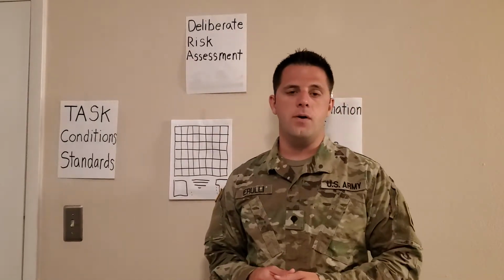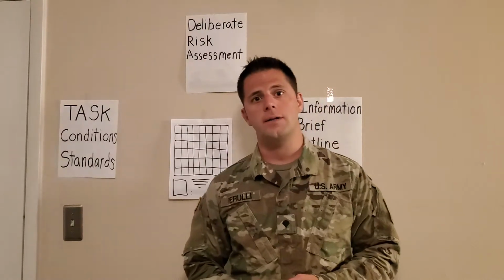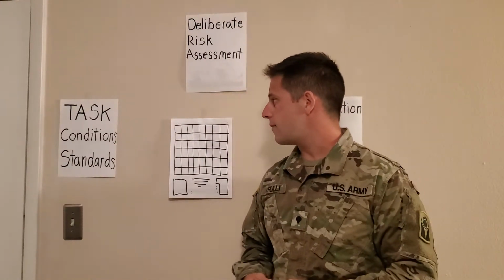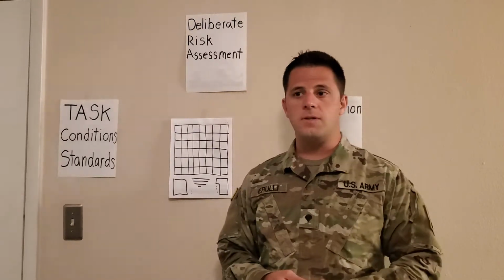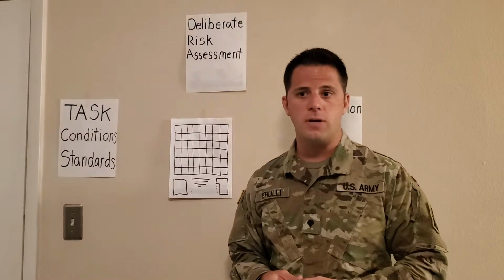BLC Determine a Grid Azimuth Using a Military Protractor.